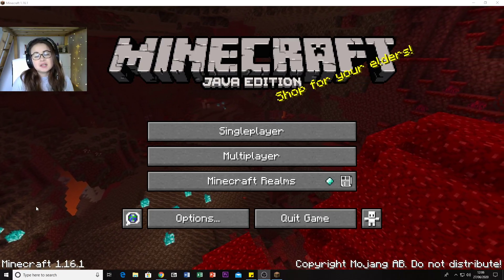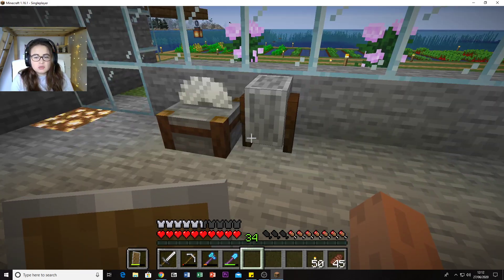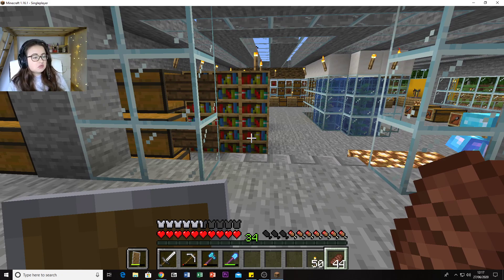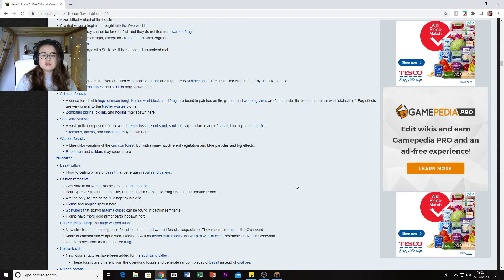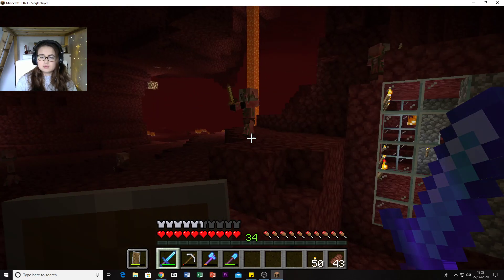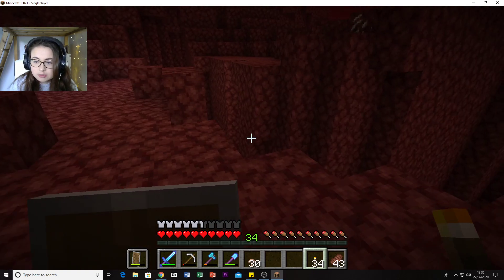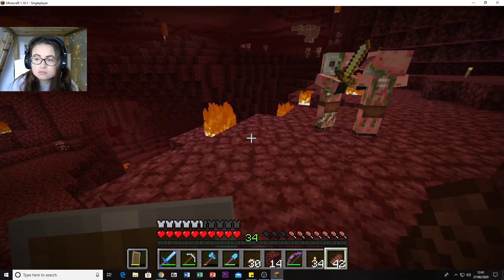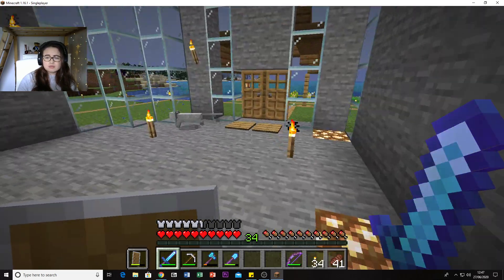THE NETHER UPDATE! (Minecraft #28)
Hello! Welcome back to the channel! Today's video is all about the new changes to the nether after the previous nether update! (I know this video is quite outdated now but it was the next episode in our Minecraft series so I thought I would upload it anyway!) Enjoy! - Vikki xo